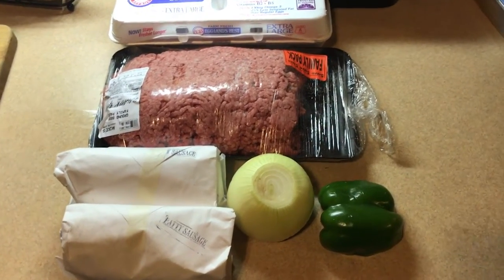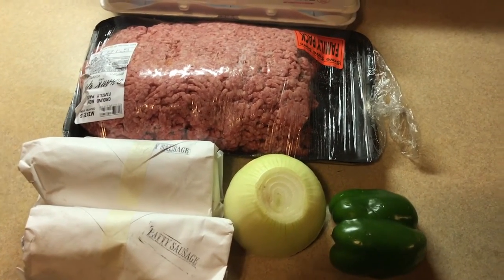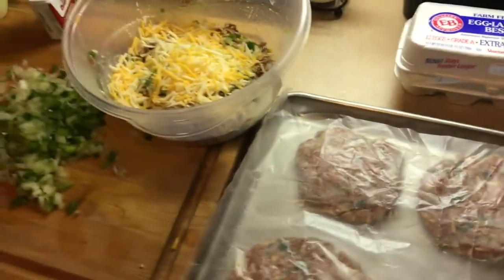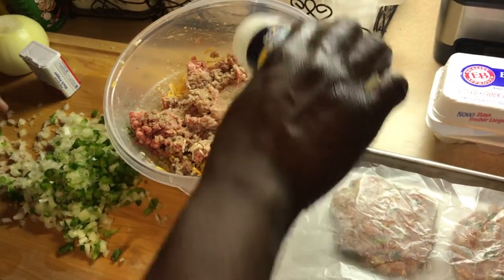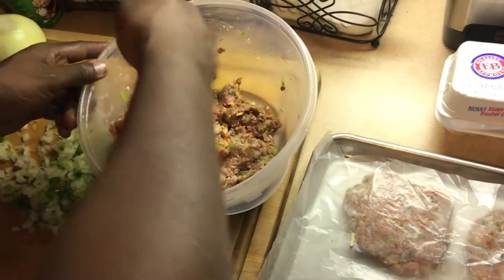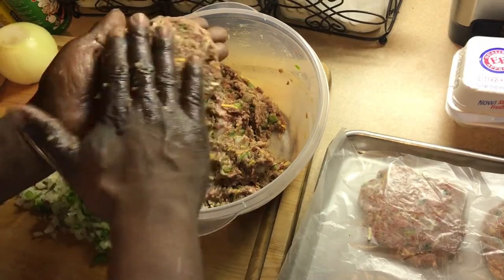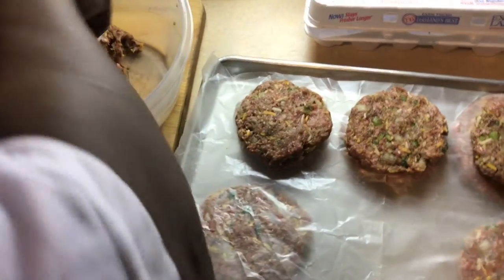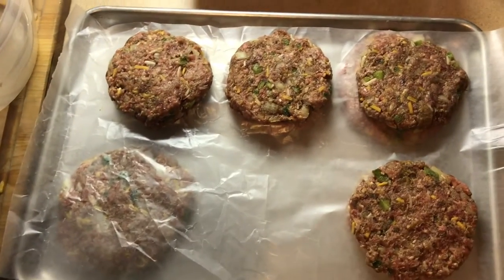How To Make Deer Burgers